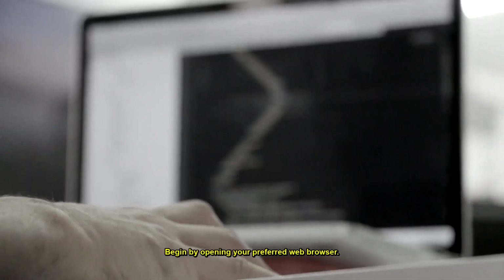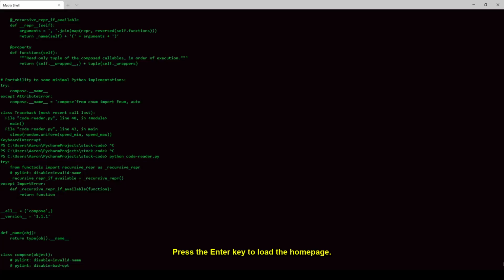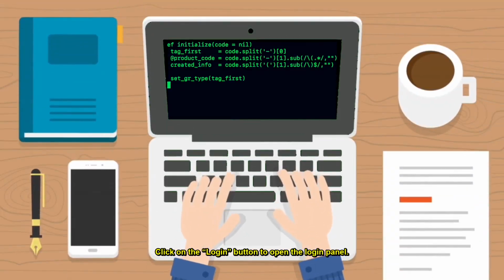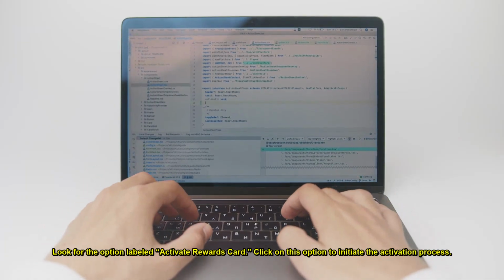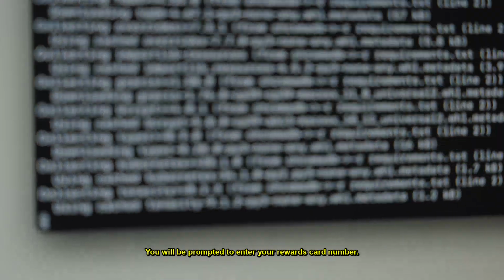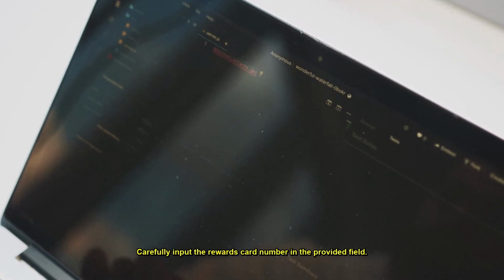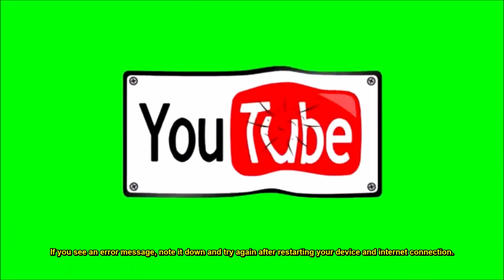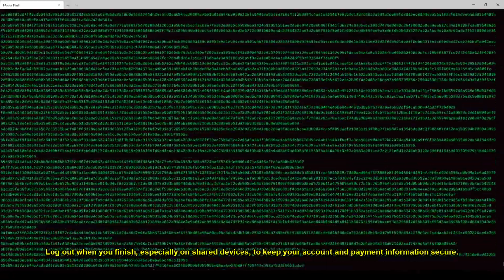How to activate KeyBank rewards card online - Step by Step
Unlock the full potential of your KeyBank rewards card with our easy-to-follow guide! In this video, we'll walk you through the step-by-step process to activate your KeyBank rewards card online. Whether you're a new cardholder or need a refresher, we've got you covered with tips and tricks to maximize your rewards. Don't miss out on any benefits—activate your card today!